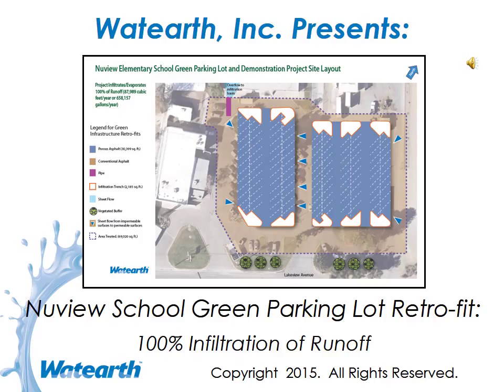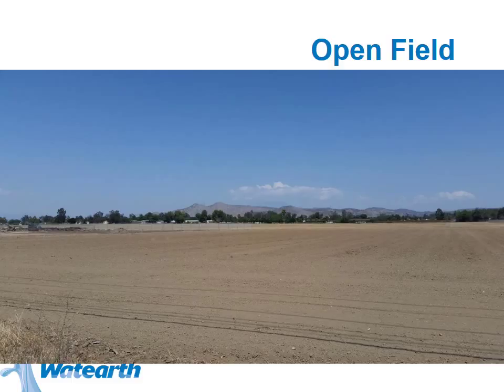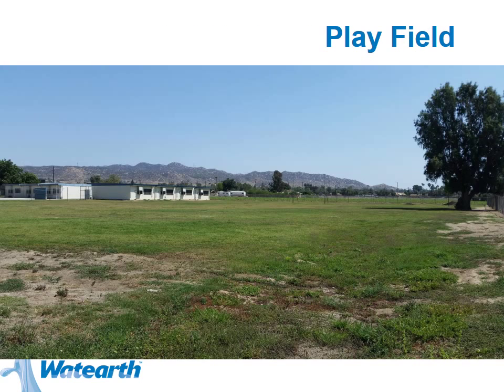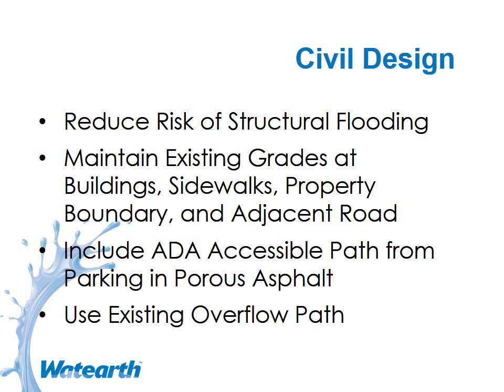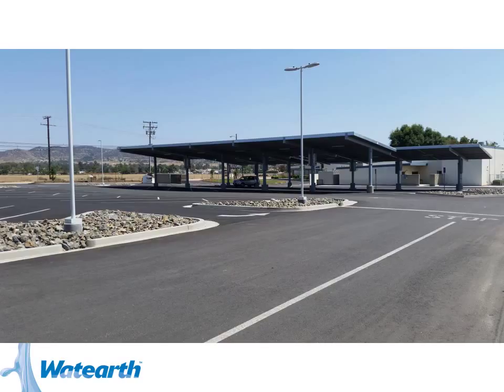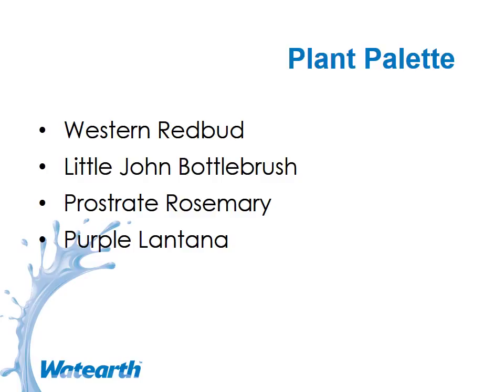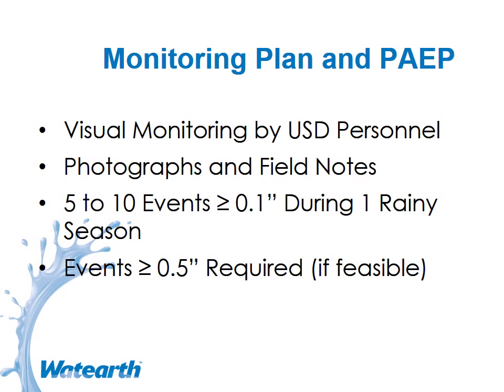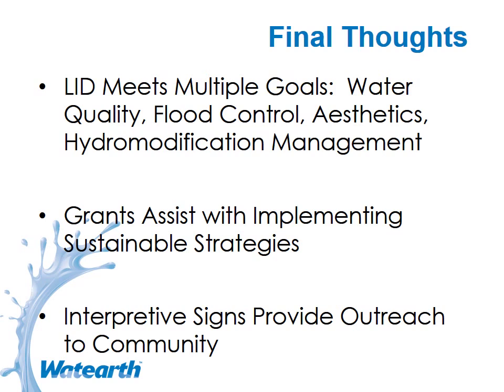Watearth Nuview School Green Parking Lot Retro-fit: 100% Infiltration of Runoff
Are you interested in learning how to achieve zero-runoff of stormwater from transportation projects?  This case study presented by our Founder, Jennifer J. Walker, P.E., D.WRE, CFM, QSD at the Transportation Research Board’s Summer 2015 Workshop “Sustainability in a Time of Resource Scarcity” hosted by Los Angeles Metro encompasses a Low Impact Development (LID) retro-fit of an existing parking lot to infiltrate/evaporate 100% of stormwater from the parking lot reconstruction and solve existing structural flooding issues on the site.  The project is located in the arid western U.S. in Riverside County, California.  The retro-fit includes the following LID features:  porous asphalt, infiltration trenches, vegetated buffers to block low-blowing dust from nearby open space, other dust blocking design features, and extreme event overflow elements into an existing infiltration basin and play field.

The proposed LID features also function as hydromodification management due to the infiltration/evaporation of 100% of stormwater runoff.   Long-term continuous simulation modeling using rainfall gauge data from 1970 – 2006 was performed to confirm the operation and performance.  Design storm modeling was also performed.

Project phases and lessons learned from all phases of the project, including:  planning, modeling, design, landscape design, construction, maintenance, and monitoring are discussed.  The project also includes an educational component and interpretive signs.   The project included an aggressive schedule to limit loss of use of the parking lot and facilitate installation of solar structures on the site.  Challenges and strategies to address design-build items on LID projects are discussed.